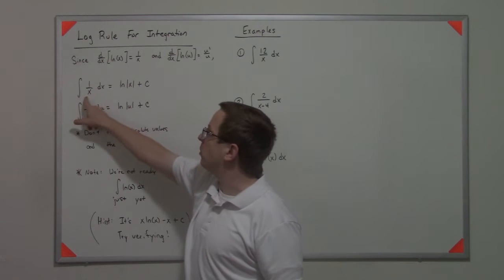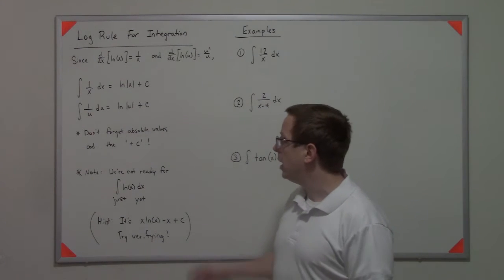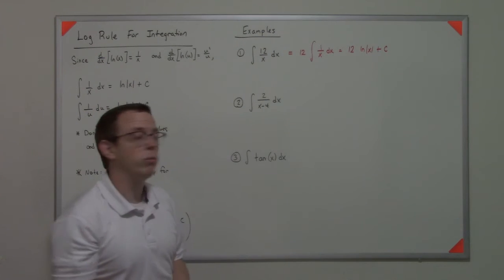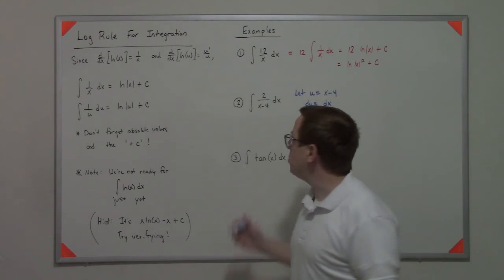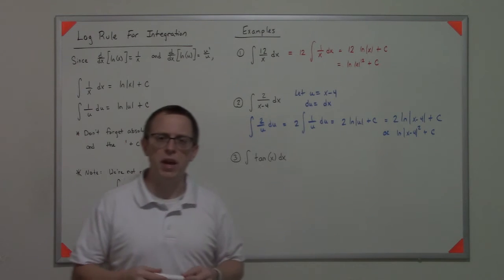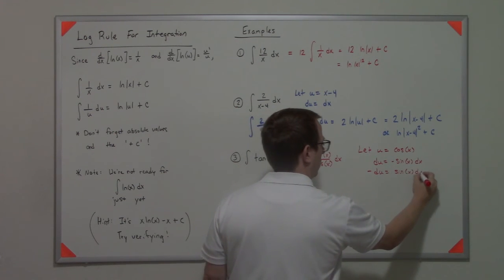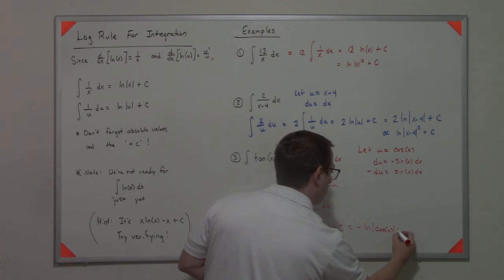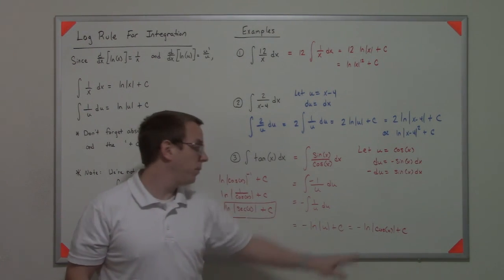05.02.01 - Log Rule for Integration